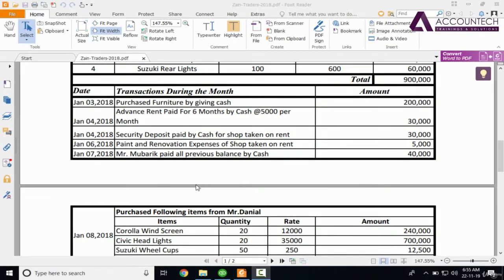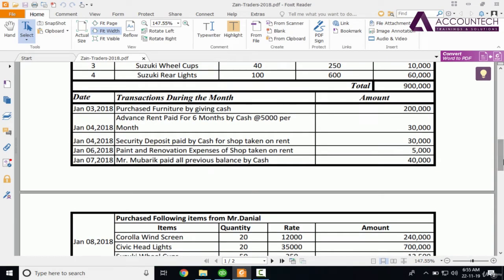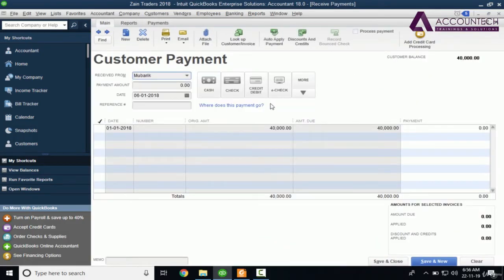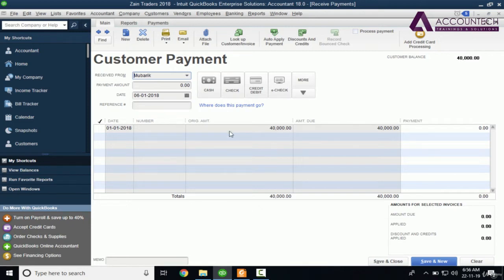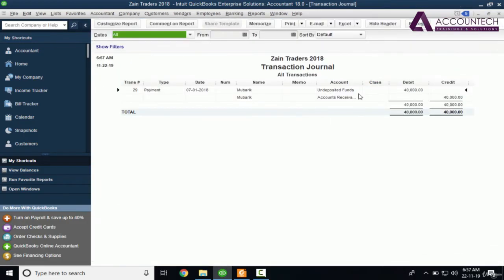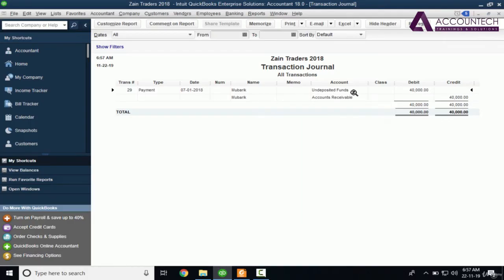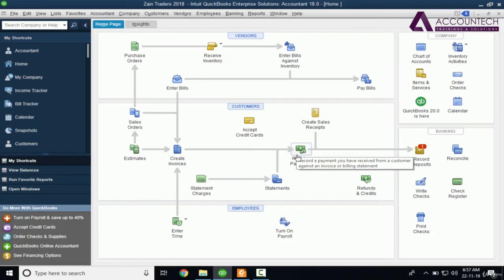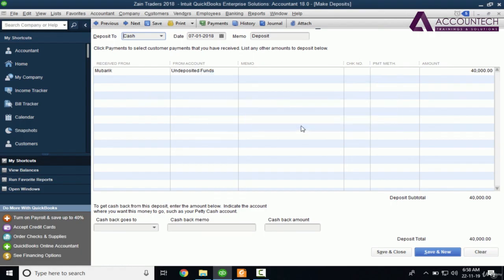How to Receive Payment From Customers Using Record Deposits Method in QuickBooks Desktop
In this Topic We will learn How to Receive Payment From Customers Using Record Deposits Method in QuickBooks Desktop. For more informative videos like this please mention down below in comments about future topics you wanna see on this channel and ill add them for you